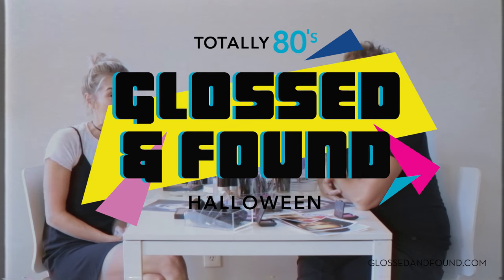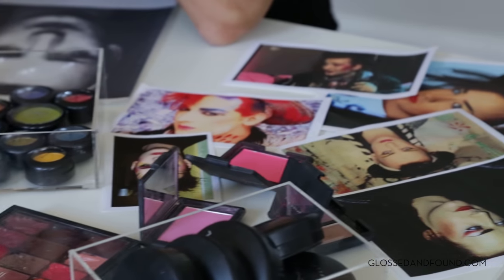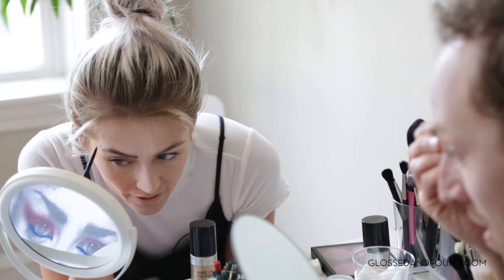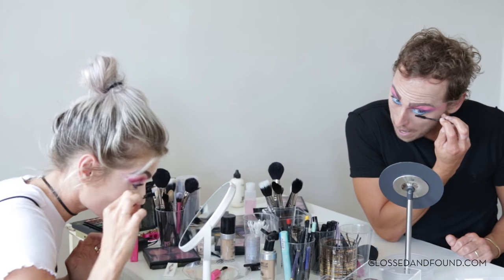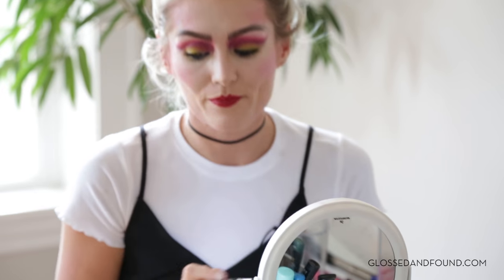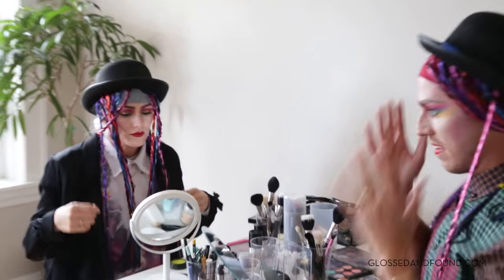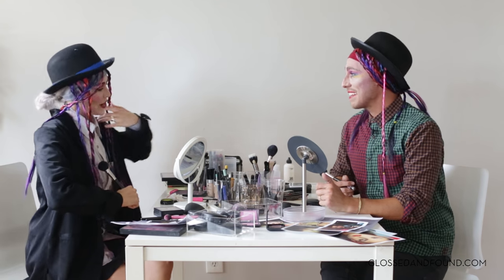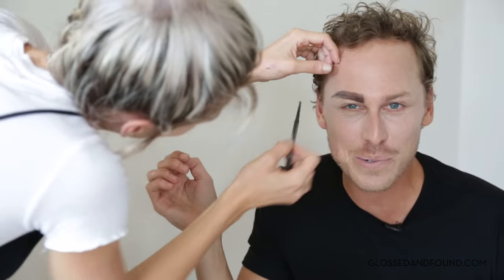G&F Totally 80's Halloween: Boy George Makeup Tutorial with Shannon O'Brien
As if we needed an excuse to play dress up, we’re welcoming another spooktacular Glossed & Found Halloween edition! And this year we’re making it a throwback to the oh so colorful era of the ‘80s. We enlisted the help of our favorite makeup artist and fellow Halloween-enthusiast Shannon O’Brien, teaching us not what makes a man, but what makes a boy--Boy George that is! Inspired by the brightly beated visage of the English singer, including those idiosyncratic brows and rainbow lids, Shannon takes a step-by-step to create this colorful tribute to the ‘80s legend.

Don’t forget your perfectly placed bowler and about a dozen hair wraps to complete this androgynous look. Oh, and a quick trip to the thrift store will reveal ‘80s patterned shirts aplenty. Just remember that more is more in creating this ‘80s punk pop style!